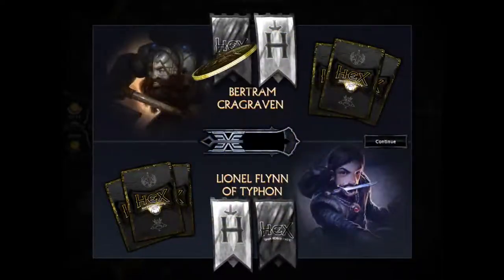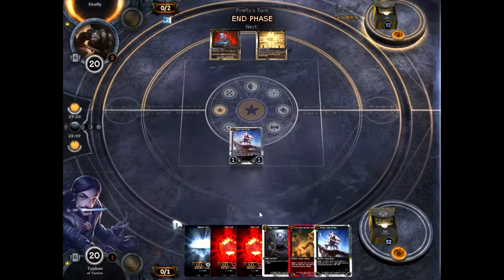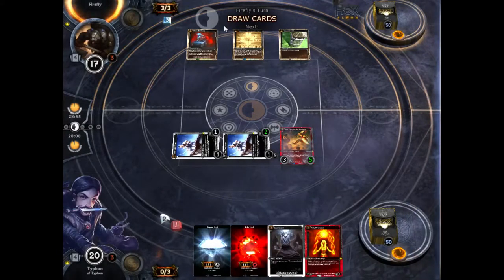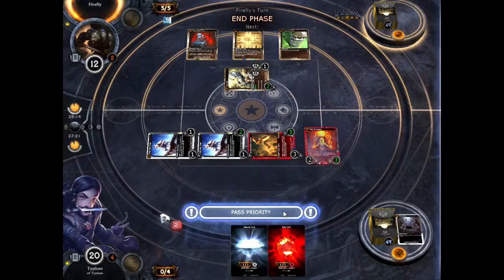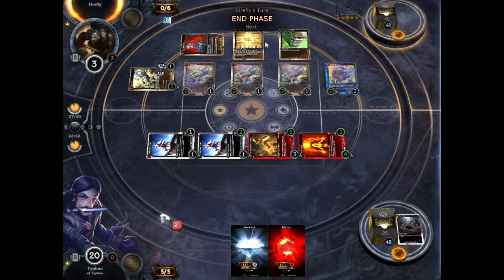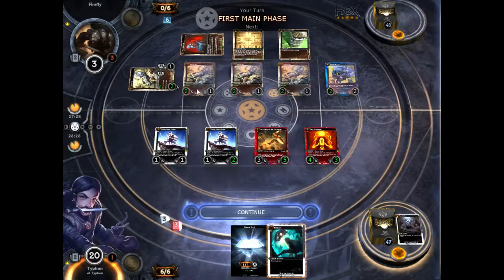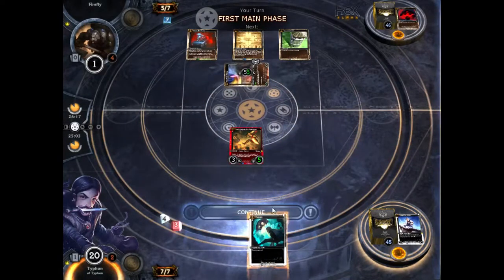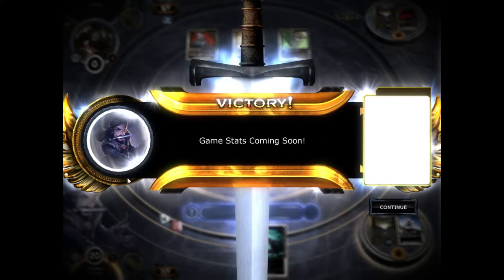HEX TCG (ALPHA): Inspire Deck vs. Firefly (PVP)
HEXRealms.com Game Cast; featuring Typhon, playing the Inspire deck against Firefly (Sapphire/Artifacts).